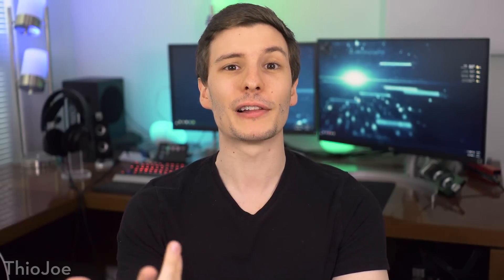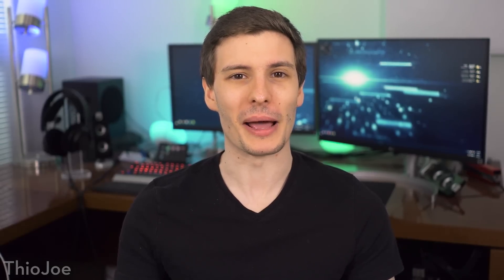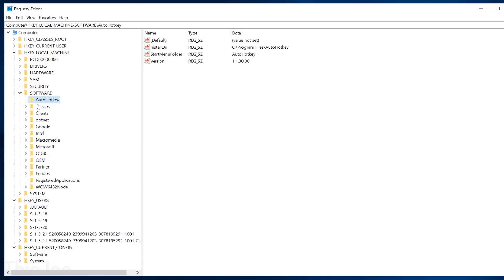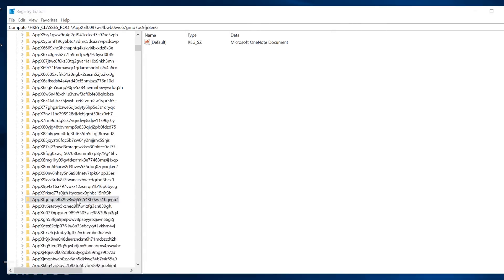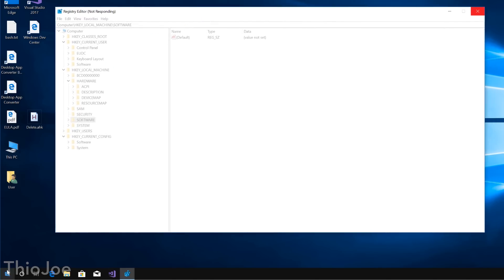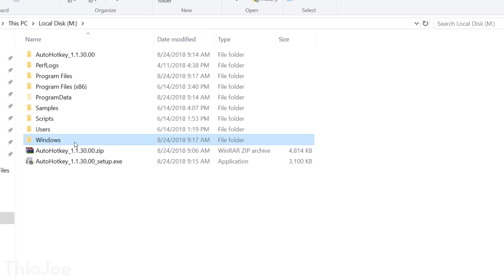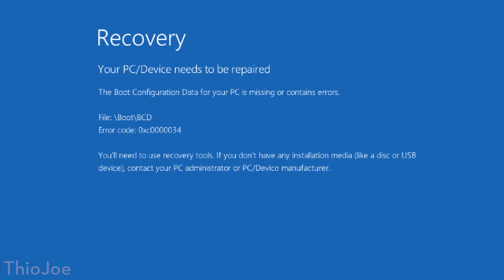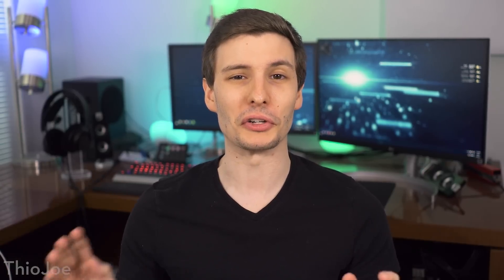What If You Delete the Windows Registry?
LET'S SEE WHAT HAPPENS WHEN YOU DELETE THE REGISTRY!

Timestamps:
0:00 - Intro
1:14 - What is the Registry?
2:38 - Deleting the Registry
4:59 - Observing The Results
6:18 - The Backup Copy

Obviously the registry is an essential part of the Windows operating system. It's basically a big database of low-level settings for Windows, including everything from the taskbar transparency, to the background login image, to settings in 3rd party programs. Deleting it would ruin the computer, but what exactly would that look like? This video is a real live demonstration and test on what will happen!